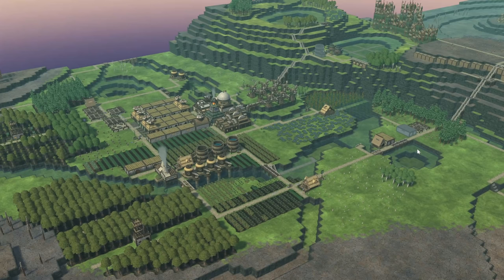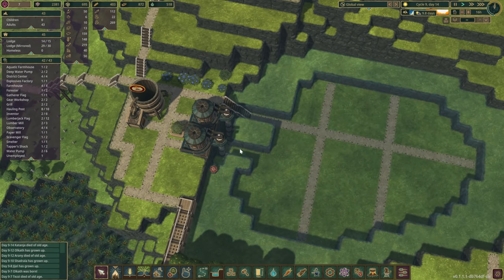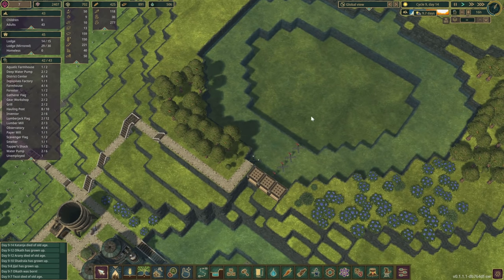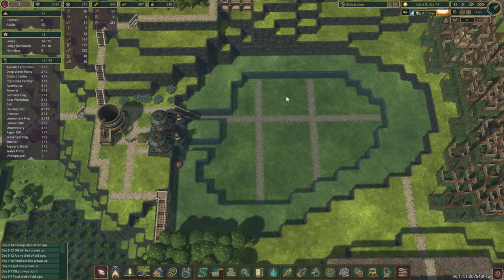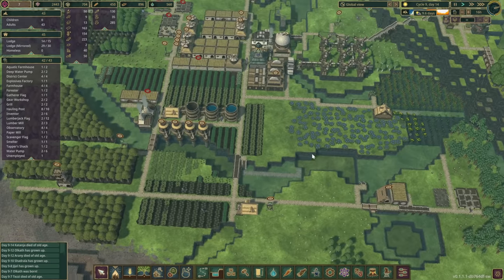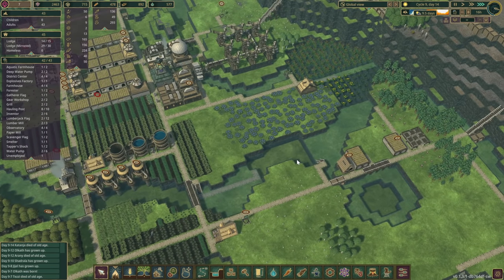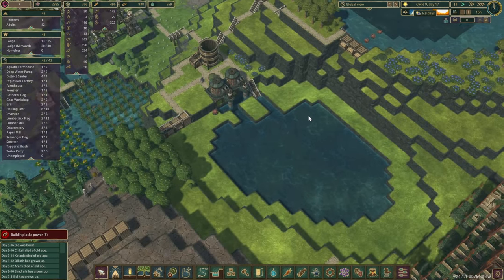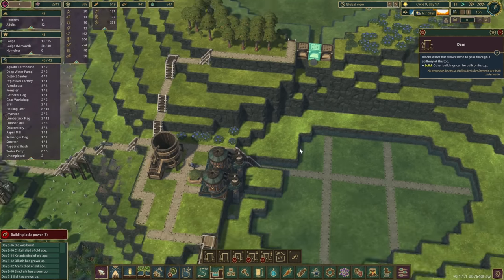TIMBERBORN | Construction of Mountaintop Project Starts Today | E06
Timberborn - In this episode we start the construction of mountaintop project. The project is fairly sizeable and may take a few episodes, but it will provide a lot of jobs to our beavers.

UnifiedFactions
UndesireableStorage
DraggableUtils
EmploymentPriority
ExtendedArchitecture